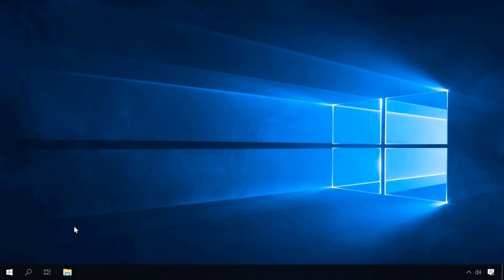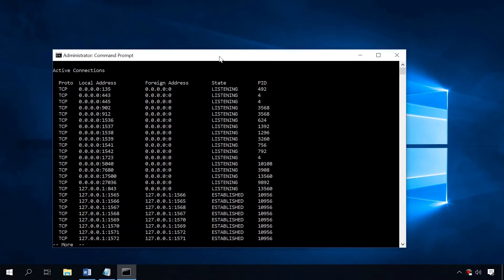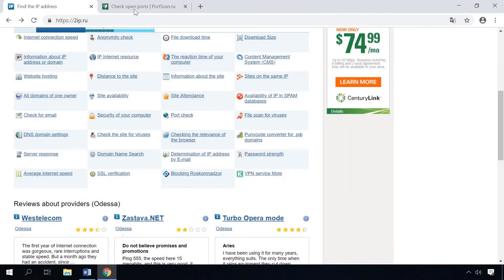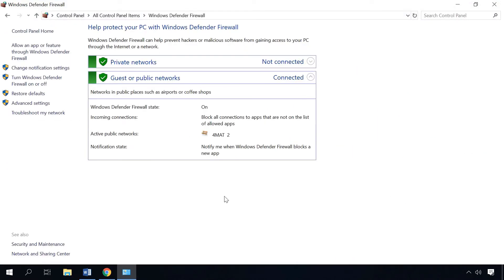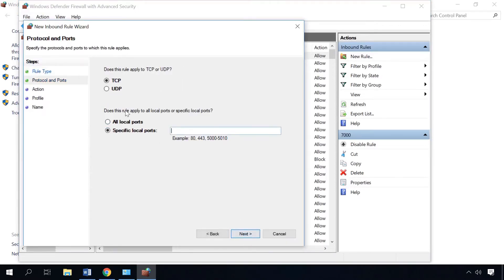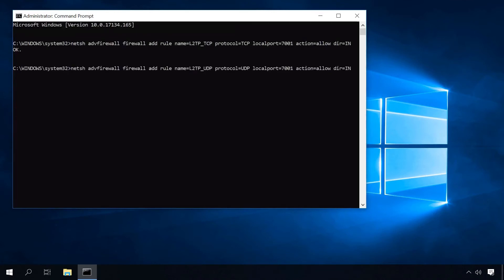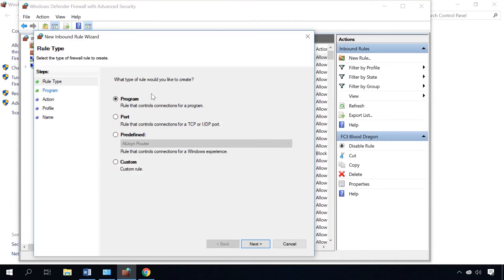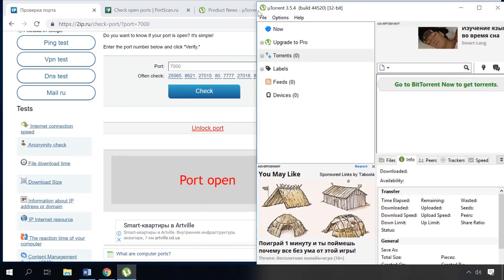How to Open Ports or Close Ports on Windows PC and Router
Watch this video to learn, how to open ports in a Windows OS, how to check if the necessary port is open, check the status of all ports, and find out which port is used by a specific program.